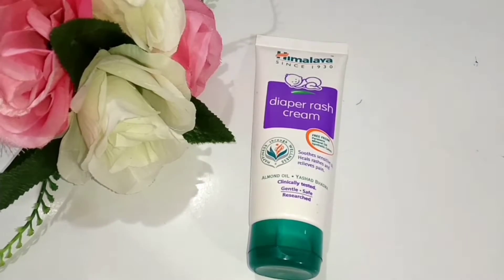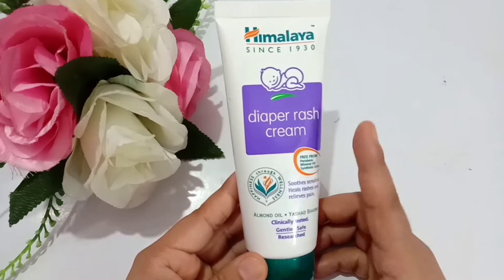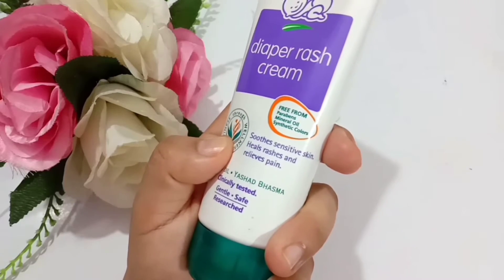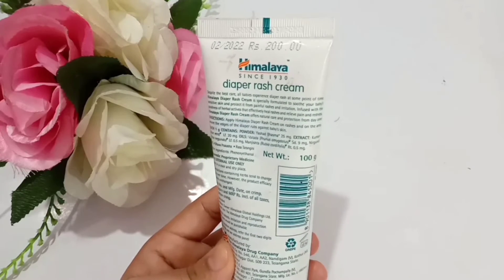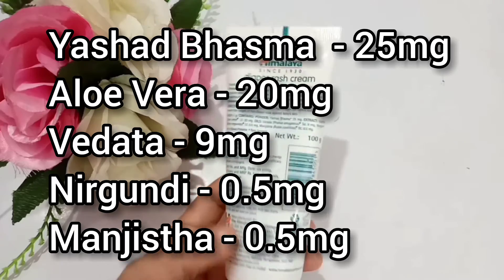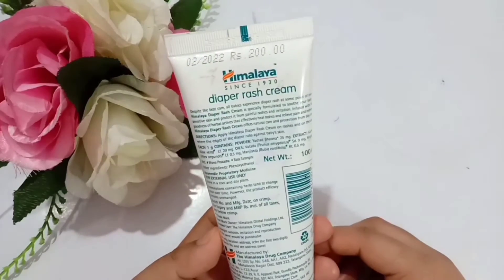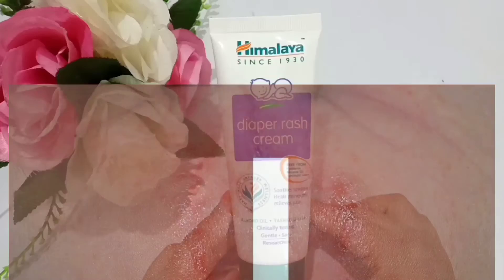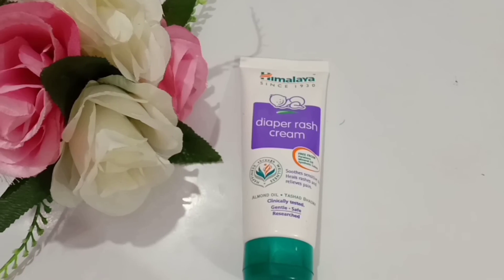Himalya Diaper Rash Cream | Diaper Rash Treatment | full Review in English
100gram, 127rs/-
or
50gram, Pack of 2, 205rs/-
or
20gms, Pack of 3, 195rs/-
or
20gms, single pack, 95rs/-